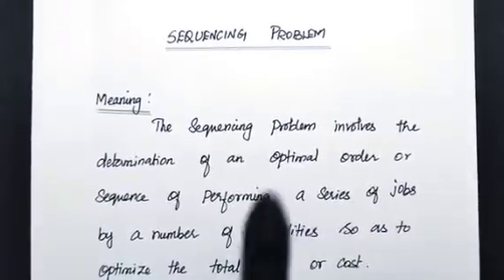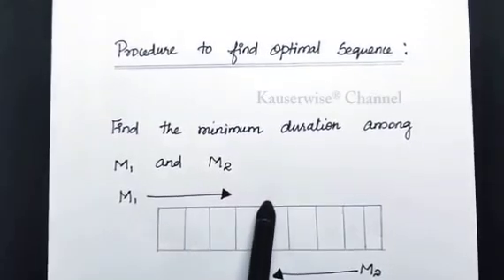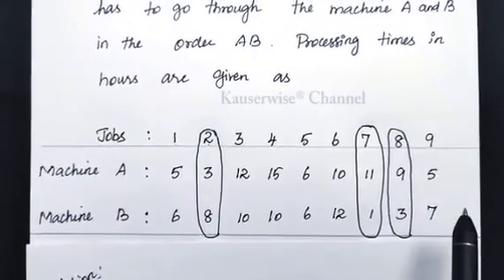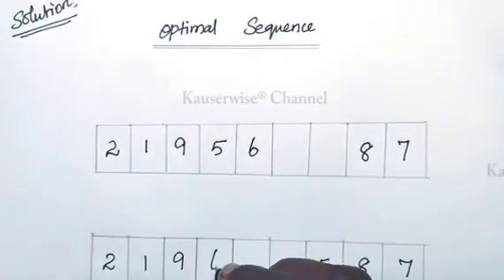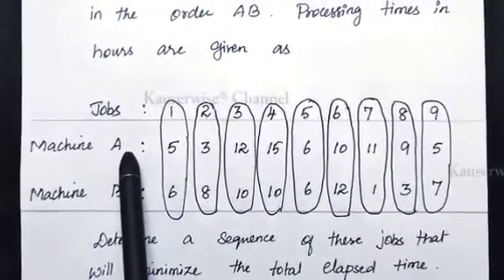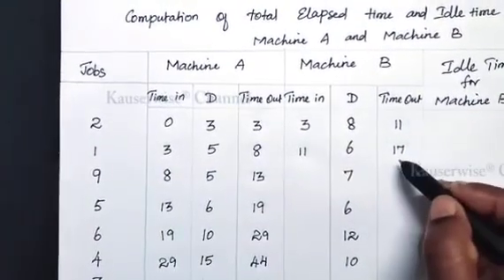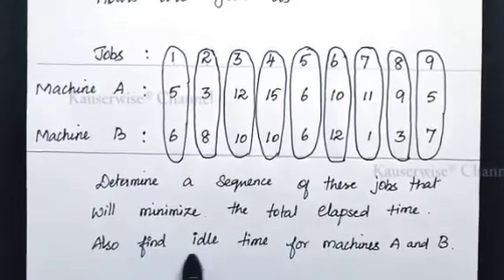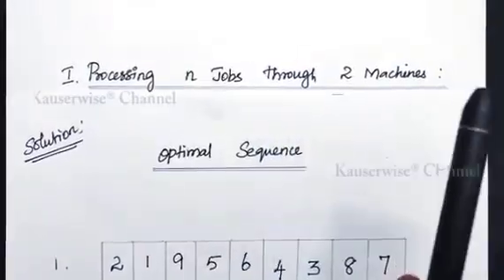Sequencing Problem: n jobs through 2 machines